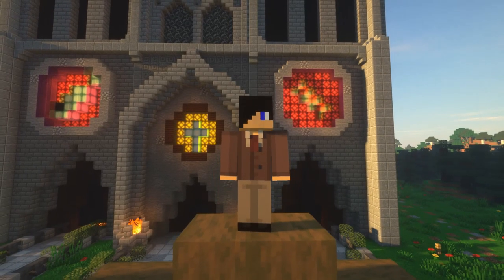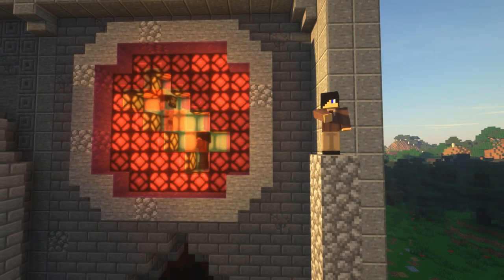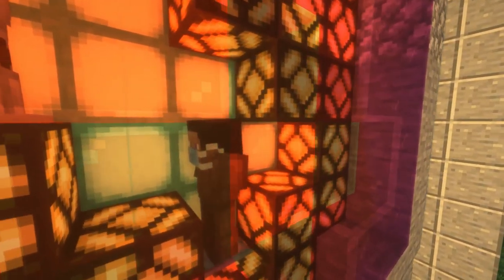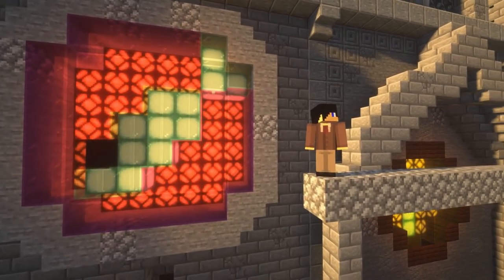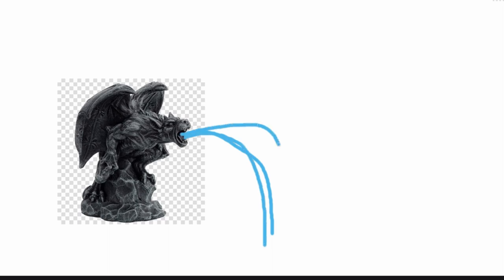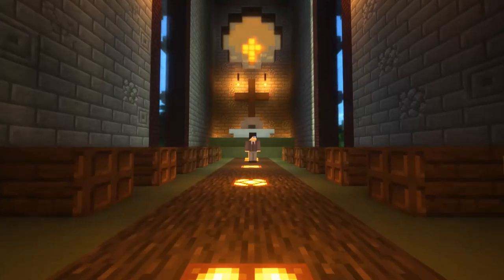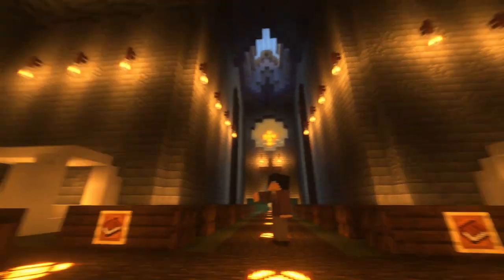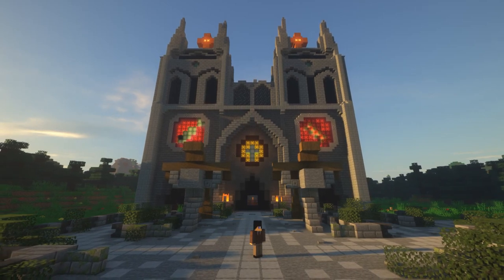Santa Muerte Cathedral Documentary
Here is a detailed explanation of the Cathedral of Santa Muerte, an original creation heavily inspired by Gothic architecture. This build took around five days with the help of three of my friends. Editing also took an extra two days. I hope you all were entertained by the video and that I get a good grade on my Church History project.

🎶Songs used in this video🎶:
Bear McCreary – Memories of Mother | God of War OST
Bear McCreary – Ashes | God of War OST
✖ NOTE: I do not claim to own or have rights to any music or pictures used in this video. All music and pictures belong to their respectful owners.